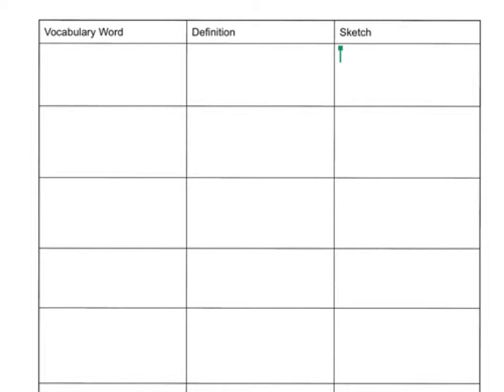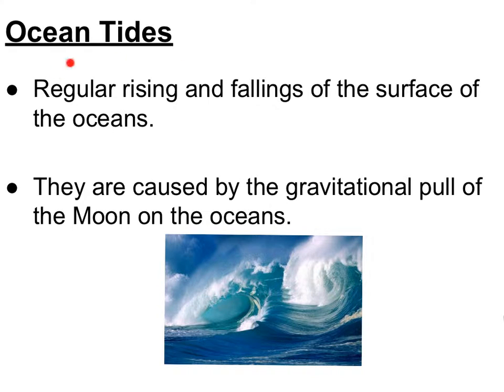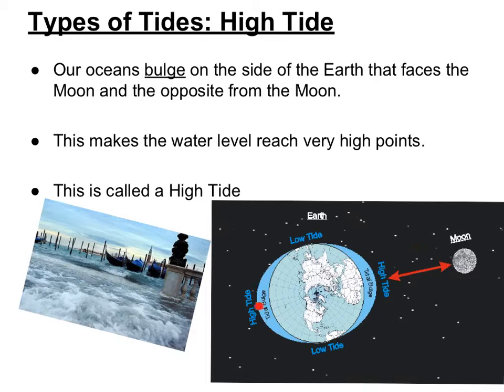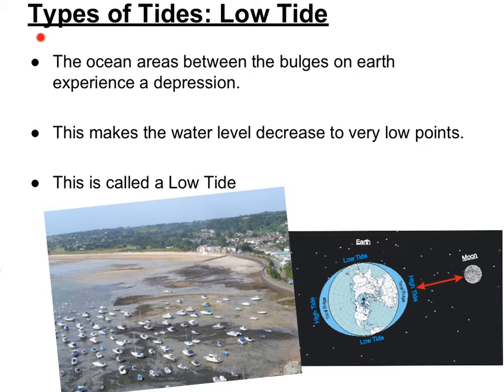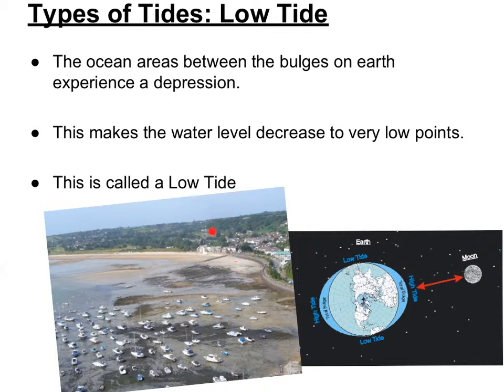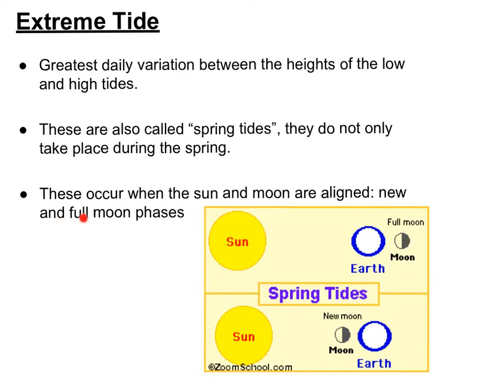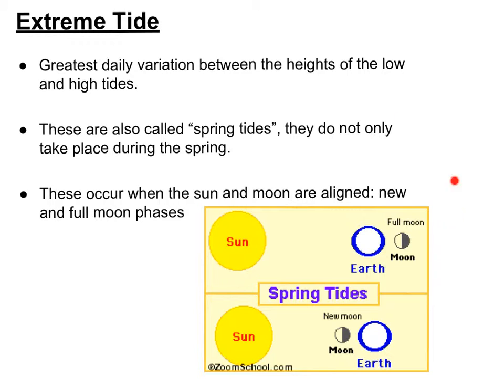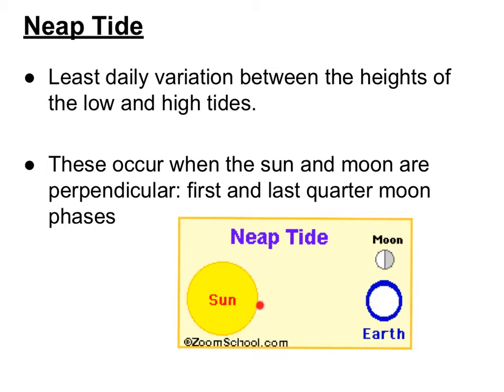Tides and the moon